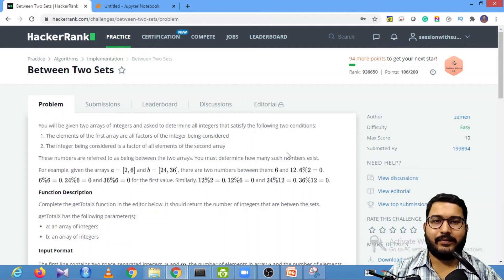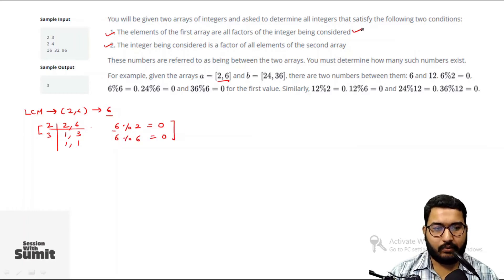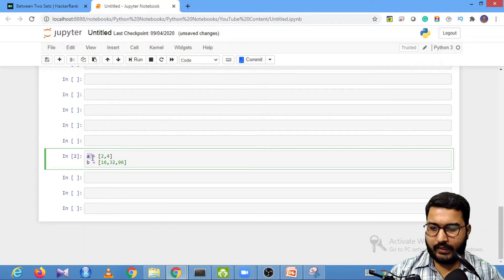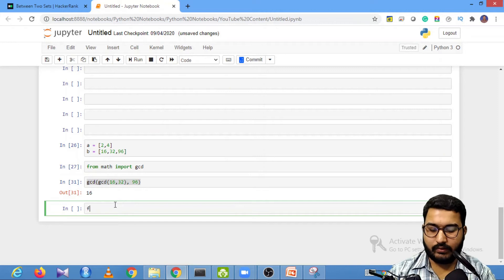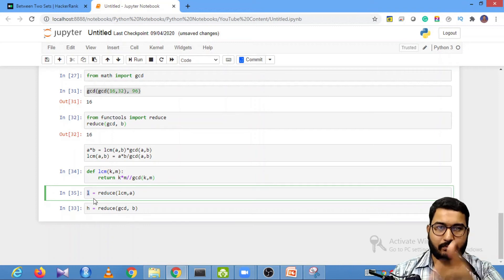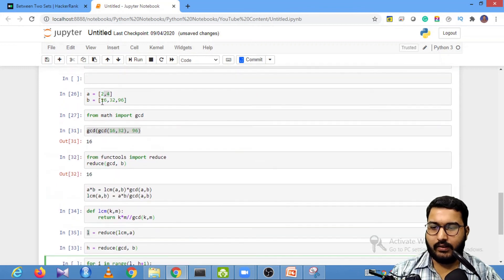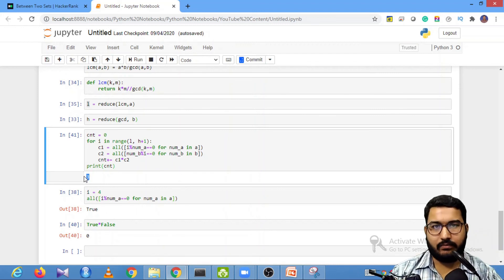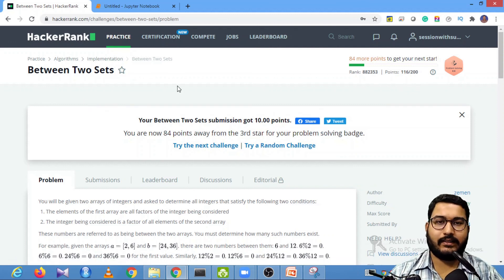Between Two Sets | How to solve competitive questions on HackerRank |Data Science|Session With Sumit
Welcome to another episode of the Hacker Rank Series. In this video, we will try to understand the solution and approach for the next problem, i.e. Between Two Sets